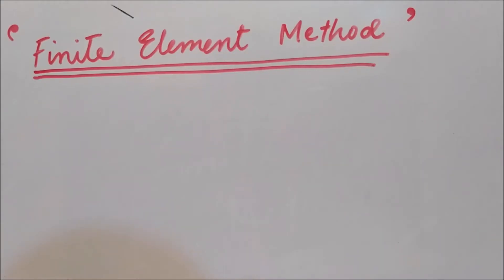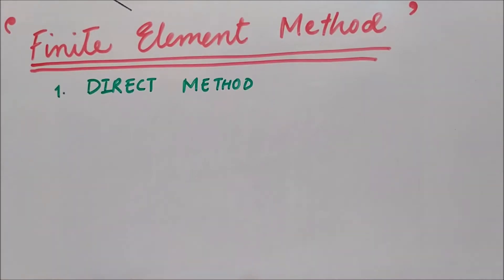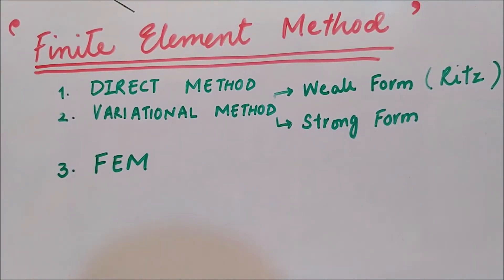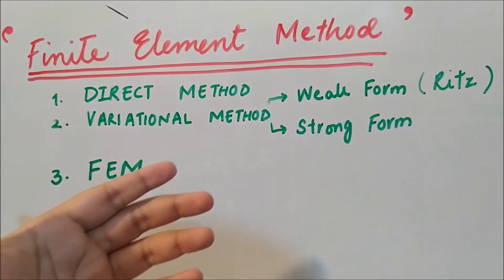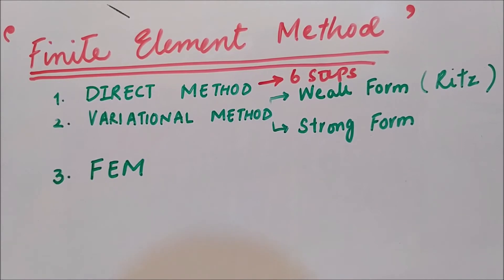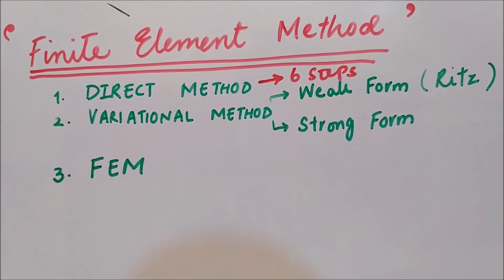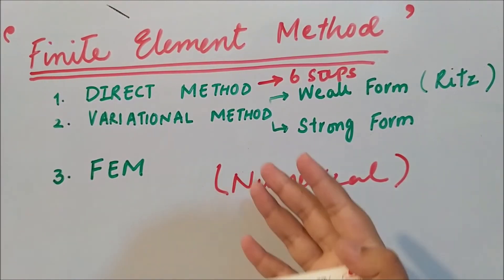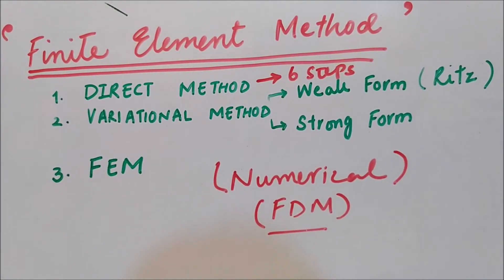Finite Element Method - INTRODUCTION video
This video is the INTRODUCTORY video of the series FINITE ELEMENT METHOD. This video is containing information regarding the outline of the course and format.